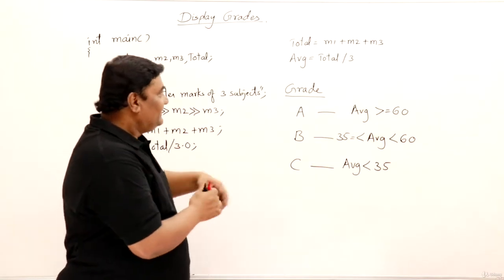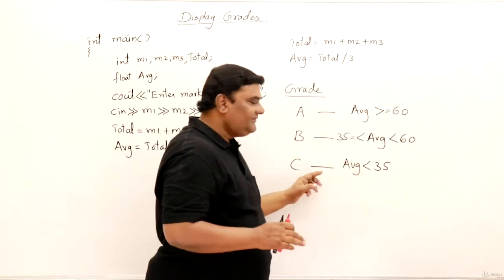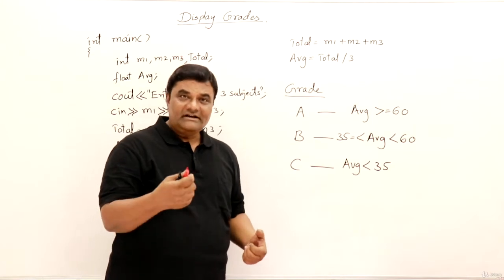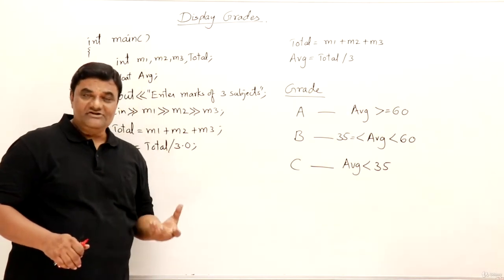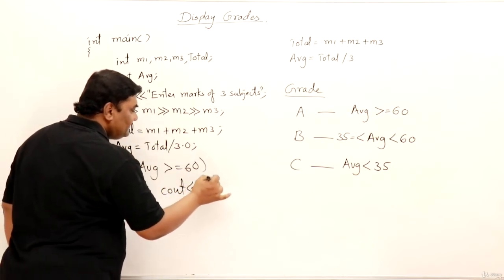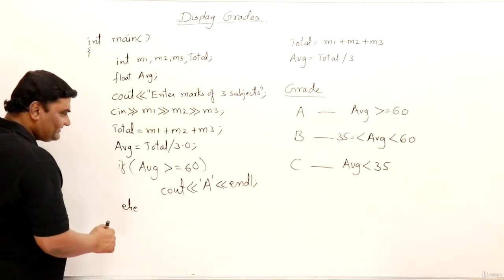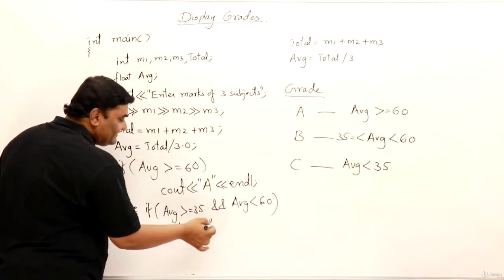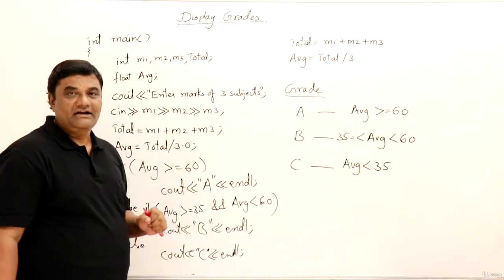5.12 Display Grades for Student Marks